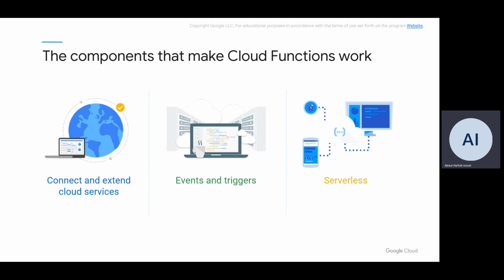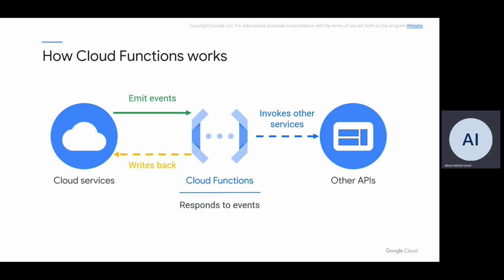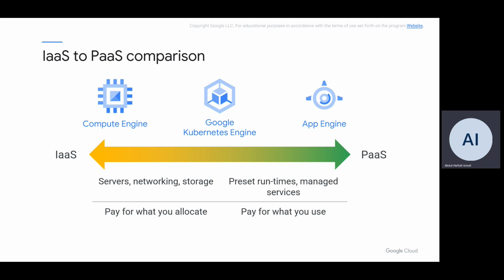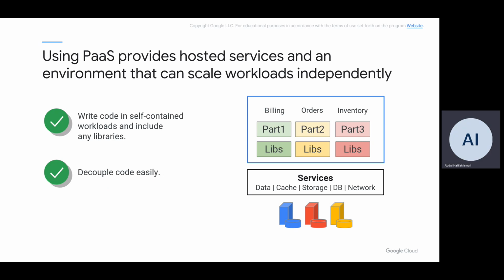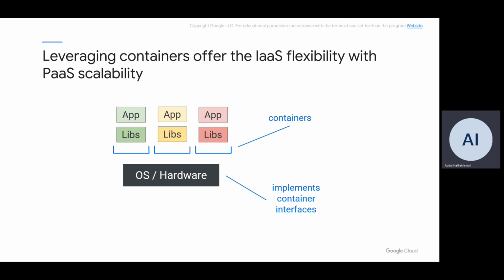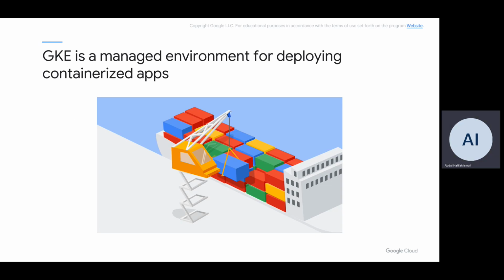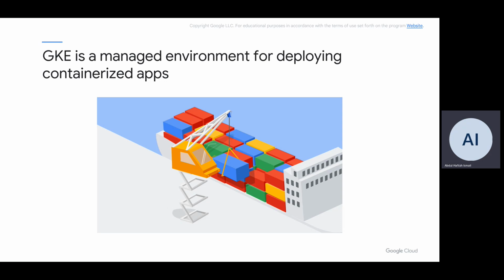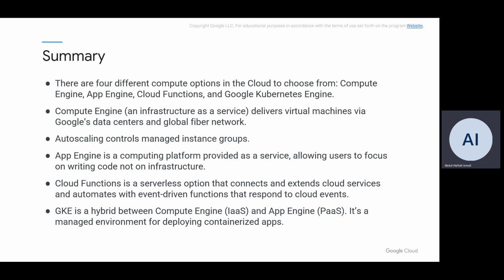Google Cloud Module 3 - part 2